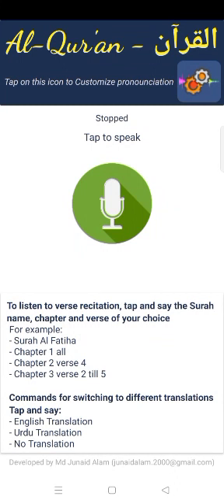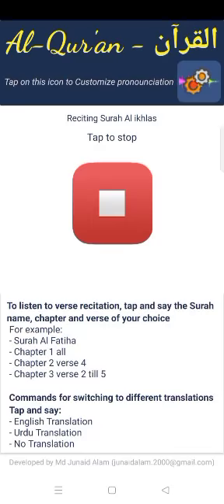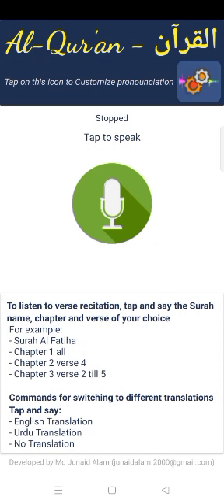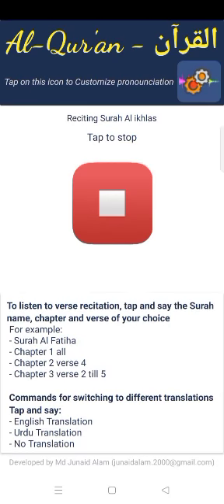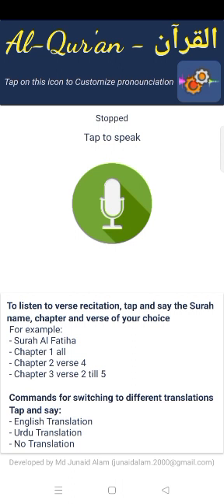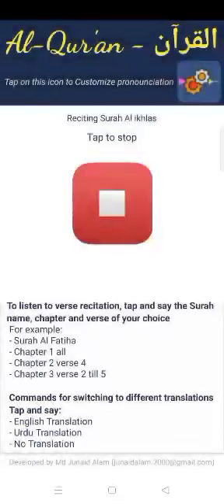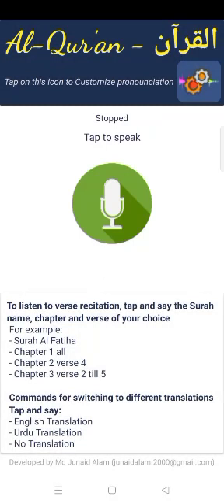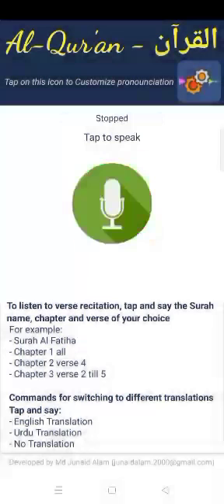Quran IVR Demo #2 - Upgraded for English and Urdu Translation of the recitation.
This is the next version of the Quran - IVR app which includes simplified access, enhanced and intuitive UI and most important feature included is the option of listening to the recitation verse by verse with translations in English and Urdu. More translations to be added in future.

In case if you need a complete tutorial for this app in Android, then please mention in the comments section and if enough number of requests, then I will create a tutorial on this.